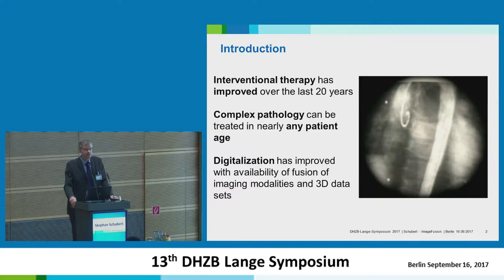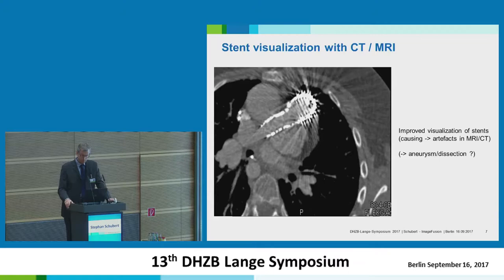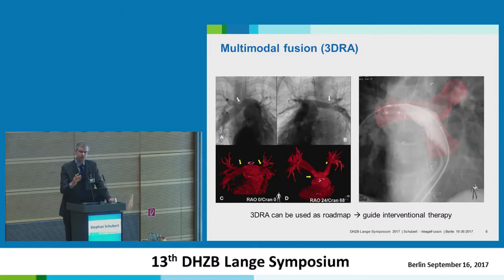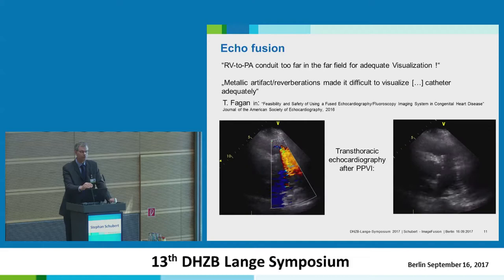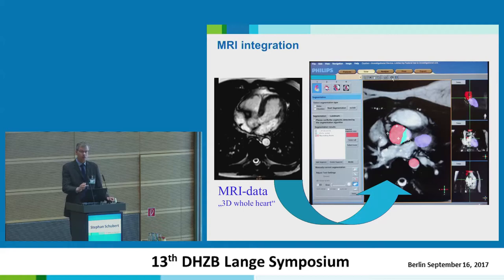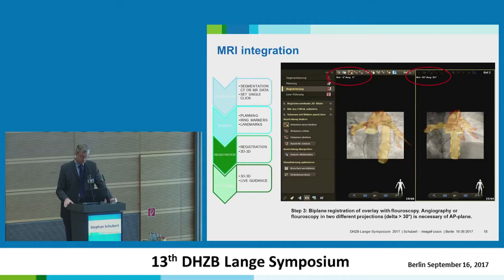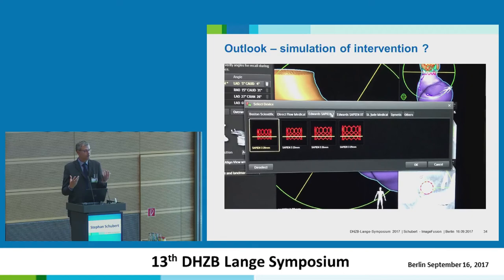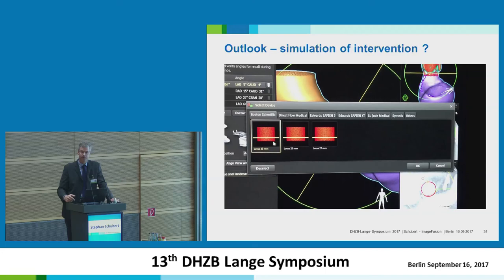Schubert: "Image fusion (Echo/CT/MR with angiography)"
"Image fusion (Echo/CT/MR with angiography)"
by PD Dr. med. Stephan Schubert, Berlin